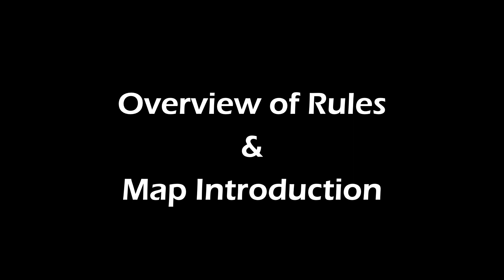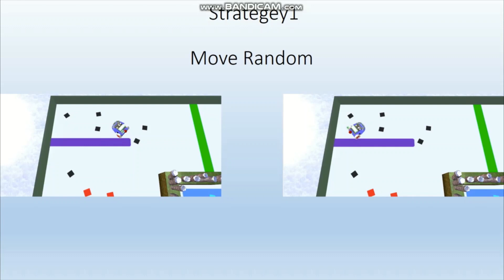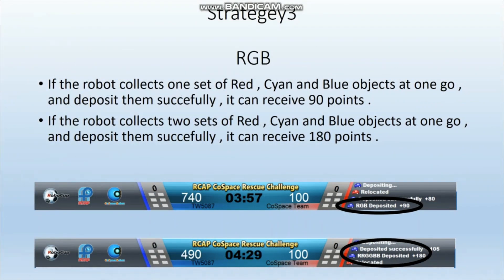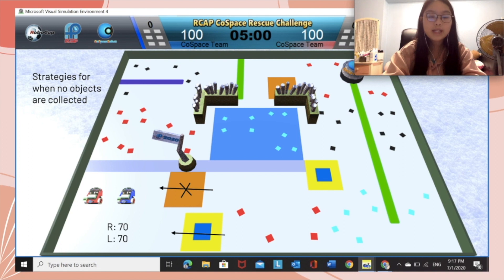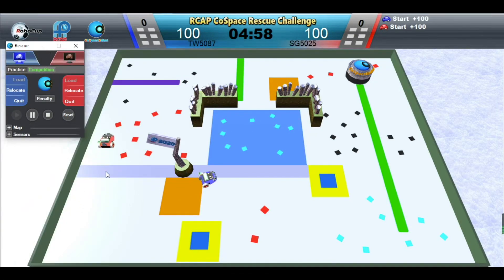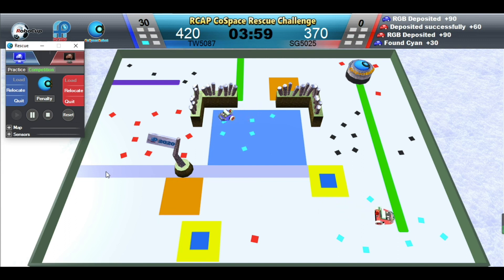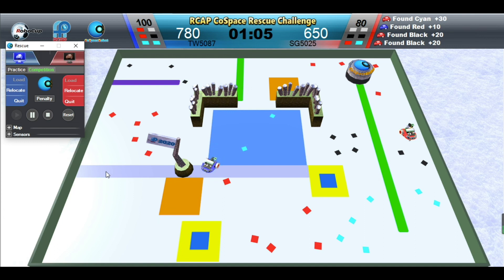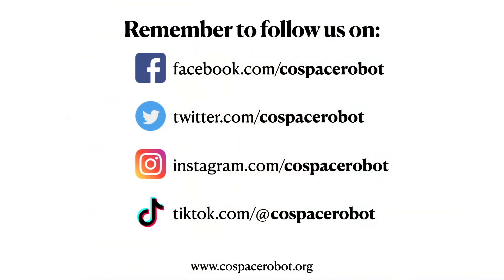S4.2 CoSpace Rescue FirstSteps U19 - TW5087 (Taiwan Region) & SG5025 (Singapore Region)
CoSpace Rescue FirstSteps U19 Finalists:
TW5087 (Taiwan Region) & SG5025 (Singapore Region)

The RoboCup Asia-Pacific (RCAP) CoSpace Challenge Organising Committee (OC) and RCAP Academy are proud to present the iCooL Influencer Awards to recognize iCooLChallenge (iCooL) participants’ outreach efforts to publicize the RoboCup community through iCooLChallenge.

iCooL Finalists whose sharing videos are featured on the RCAP Academy Official YouTube Channel are eligible for the iCooL Influencer Awards.

The iCooL Influencer Award consists of five categories:
1. People’s Choice: in recognition of Sharing Video with Most Likes
3. Most Educational Value: in recognition of Sharing Video with Highest Watch Time
4. Community Awareness: in recognition of Sharing Video with Most Shares
5. Community Building: in recognition of Sharing Video with Most Subscribers

For the International CoSpace OnLine [iCooL] Challenge @ Virtual RoboCup 2020, there are four Highlighted Matches & Sharing Sessions. There will be award recipients for each session.

Additionally, finalists of all four sessions are eligible for consideration of an Overall iCooL Influencer Award (iCooL Challenge @ Virtual RoboCup 2020) for each of the five categories. As each session was held a week apart, in order to ensure fairness, the Organising Committee will review the overall performance of a Sharing Video for a duration of two months from debut date:
* Session 1 Sharing Videos review period: July 5, 2020 to September 5, 2020
* Session 2 Sharing Videos review period: July 12, 2020 to September 12, 2020
* Session 3 Sharing Videos review period: July 19, 2020 to September 19, 2020
* Session 4 Sharing Videos review period: July 26 ,2020 to September 26, 2020

The result of the Overall iCooL Influencer Award for each of the five categories will be announced on October 5, 2020.

There’s two months ahead so keep it up, finish strong and see you at the podium this October!